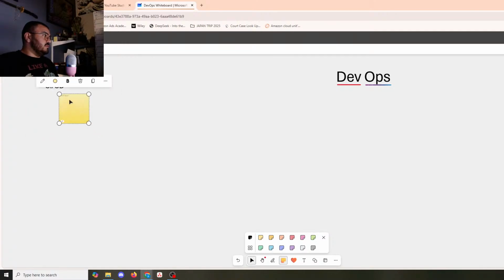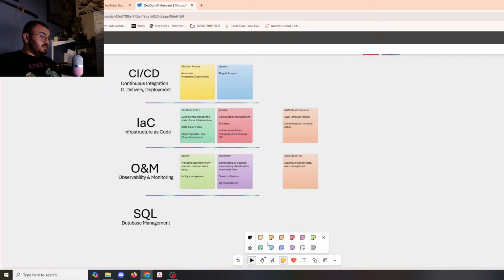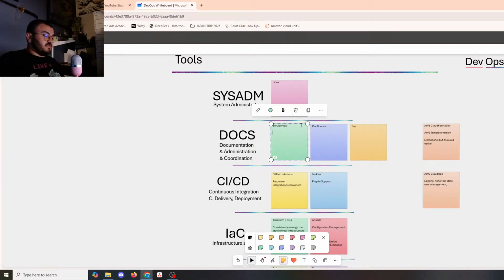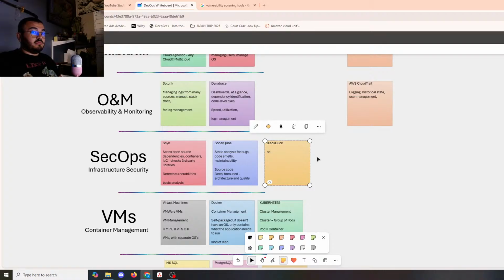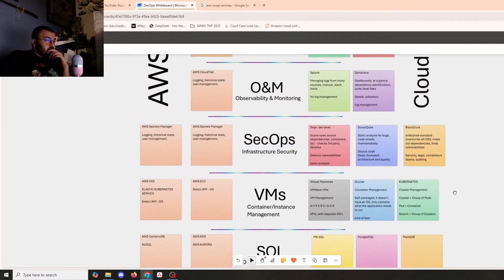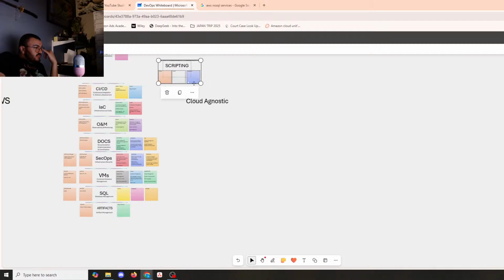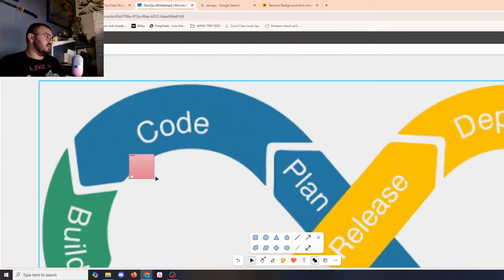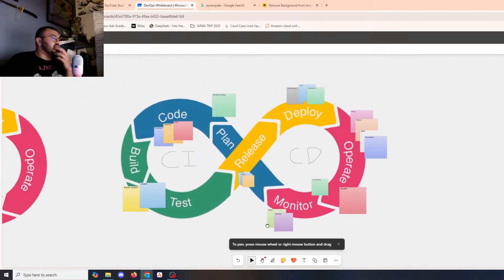The DevOps Lifecycle: Complete Whiteboarding Session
Welcome to the ultimate DevOps whiteboarding masterclass! In this session, we go through all the devops tools and check out what its all about.